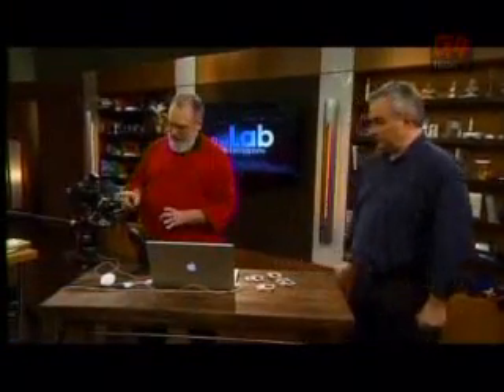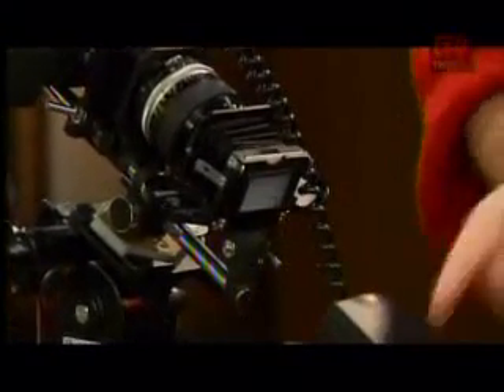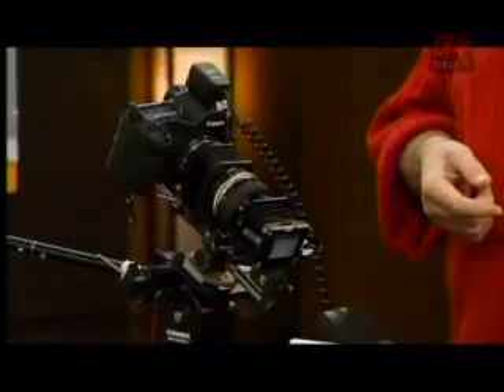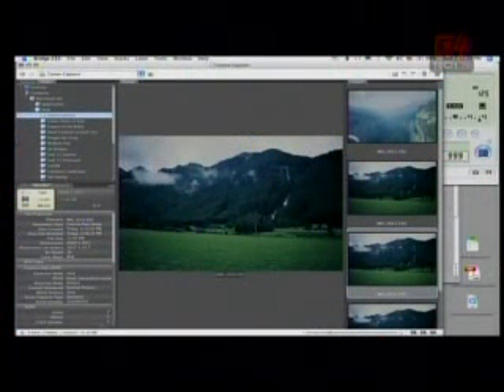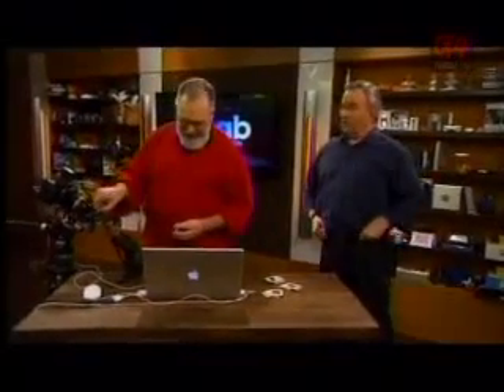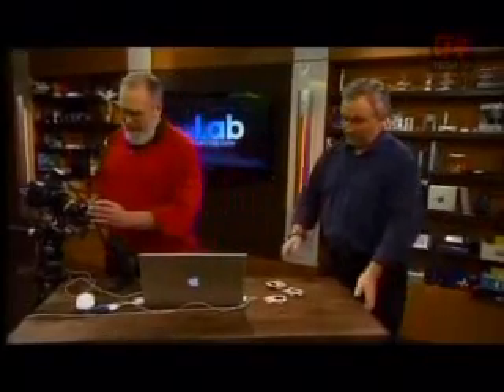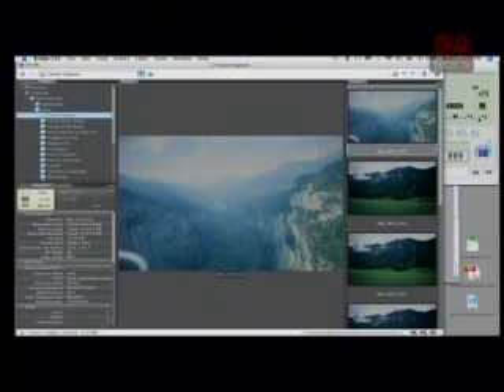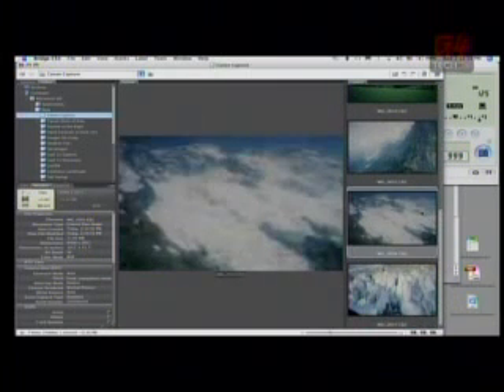4 pop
4 pop